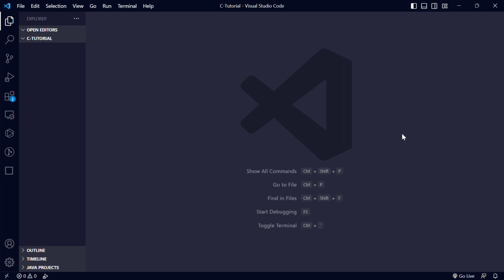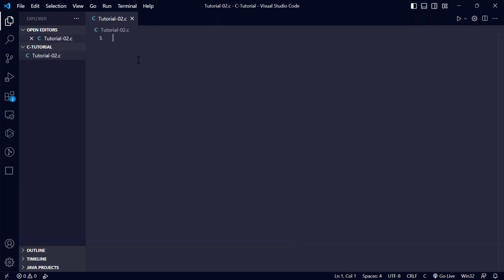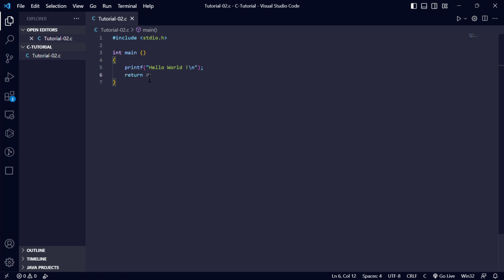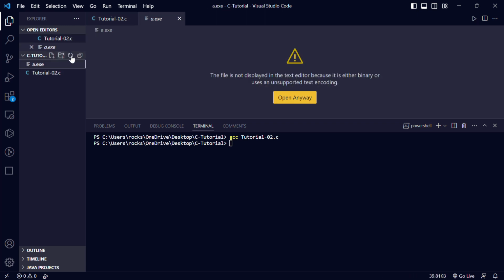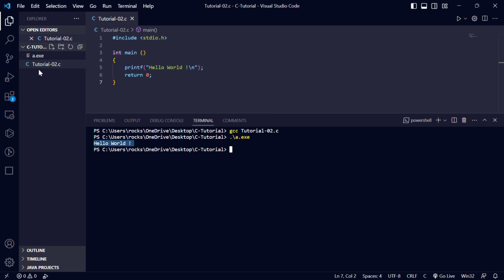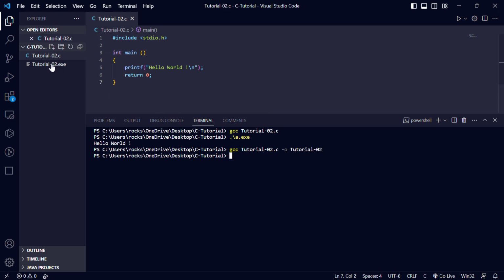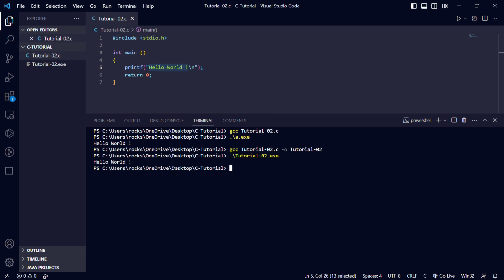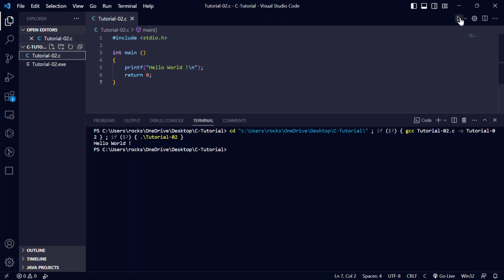C Programming Tutorial : Chapter - 02 || Write Your First C Program || Code Explorer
Here We've Written Our First C Code From Scratch & Also Learned To Execute That Code Using VS Code .